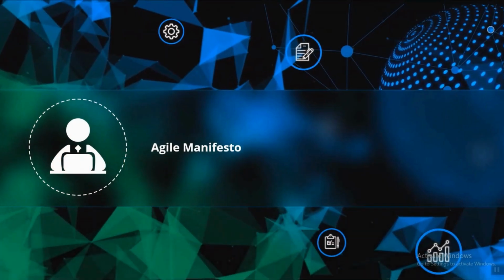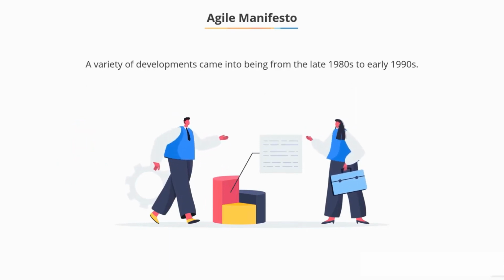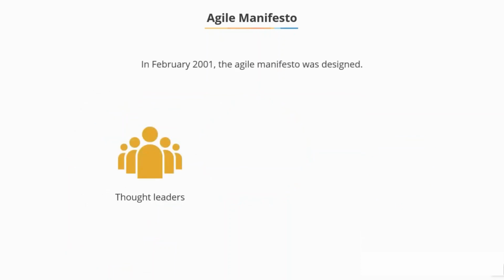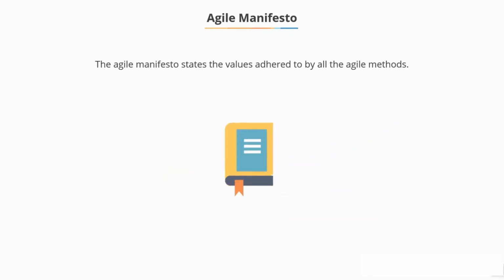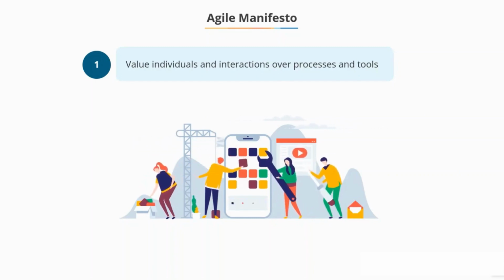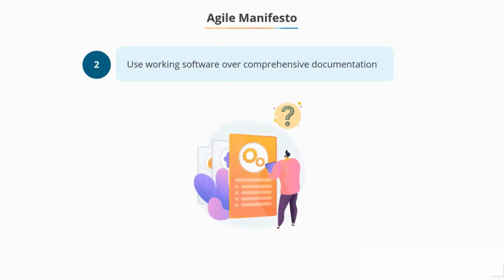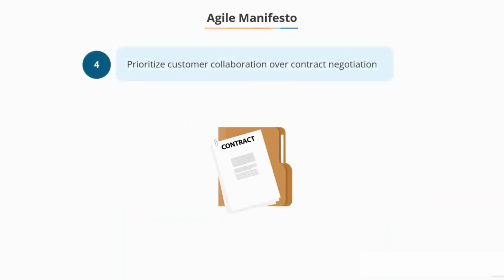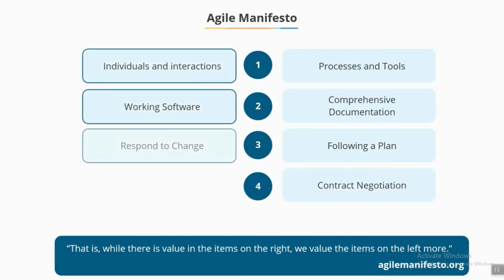What Is Agile Manifesto | Agile Principles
The Agile Manifesto is a document that identifies four key values and 12 principles that its authors believe software developers should use to guide their work. Formally called the Manifesto for Agile Software Development, it was produced by 17 developers during an outing on Feb. 11-13, 2001, at The Lodge at Snowbird ski resort in Utah. The developers called themselves the Agile Alliance. They were seeking an alternative to the existing software development processes that they saw as complicated, unresponsive and too focused on documentation requirements. Among the developers were Kent Beck, Arie van Bennekum, Alistair Cockburn, Andrew Hunt and Jeff Sutherland. Members of the initial alliance were experienced in software development and business entrepreneurship.

According to agilemanisfesto.org, the online home of the document, the developers' stated goal was not antimethodology, but rather "to restore credibility to the word methodology."

Furthermore, the developers sought to find a balance between the existing ways of development and the new alternatives. They admitted to accepting modeling and documentation, but only when it had a clear, beneficial use.

The developers also explained that while planning is important, it's necessary to accept that plans change and flexibility is needed for these modifications. Overall, the manifesto focuses on valuing individuals and interactions over processes and tools.

Agile project management brings together Agile teams of programmers, stakeholders and users to support Agile principles. Team members conduct face-to-face conversations, both in person and remotely, and they communicate regularly as part of the primary measure of progress. This approach supports the key aspect of the Agile process -- developing software in increments with user input along the way, as opposed to a final product with minimal user interaction.